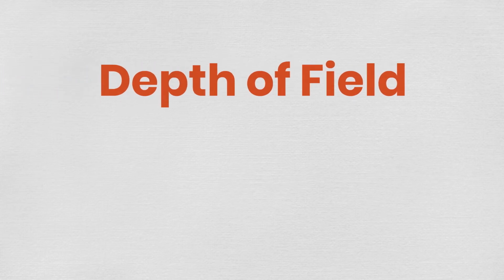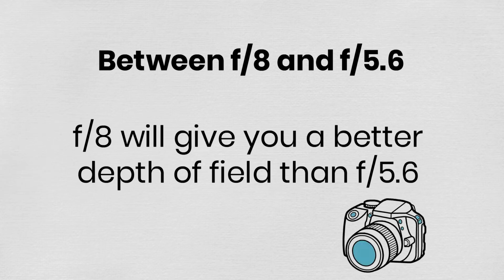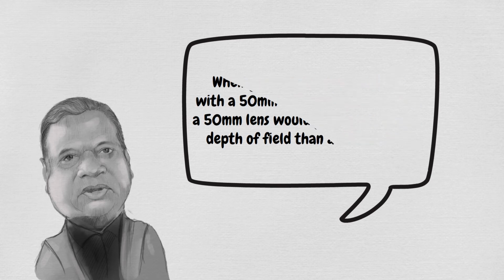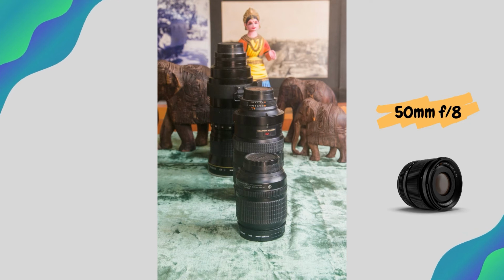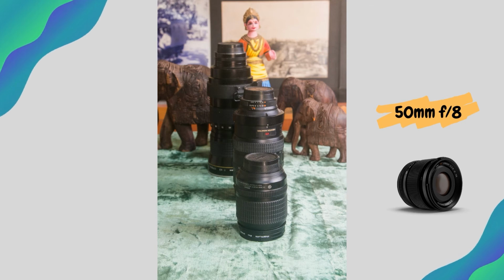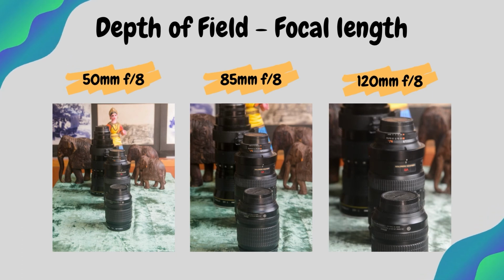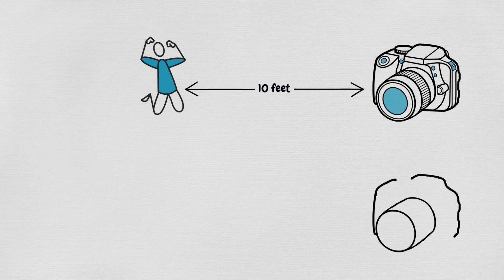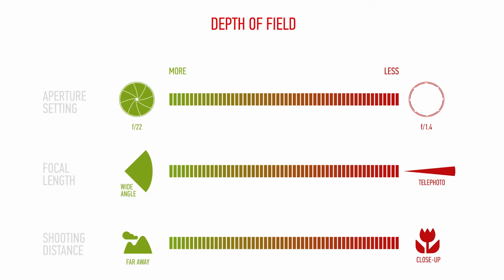Photojournalism PJ W5 L12 Part 1 Photography elements and principles: Understanding depth of field